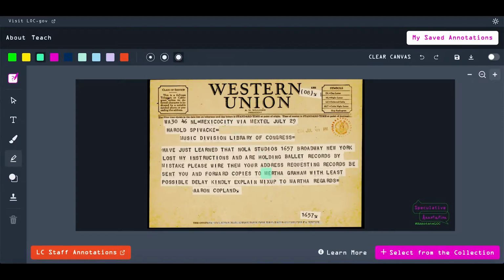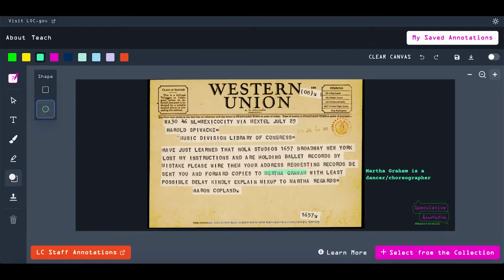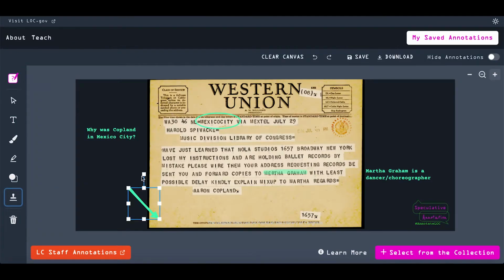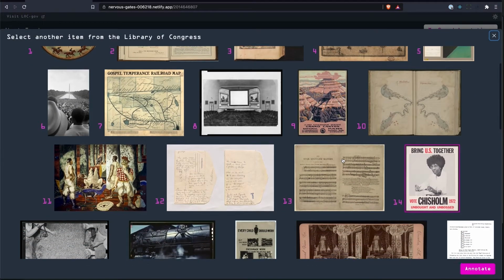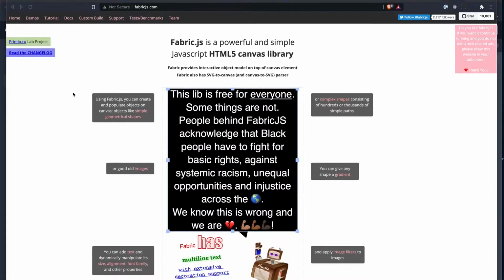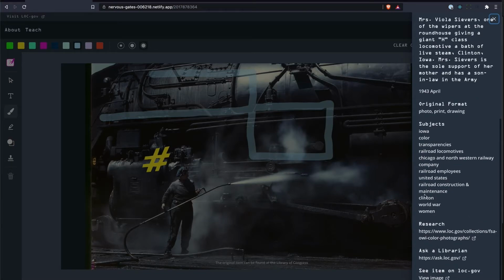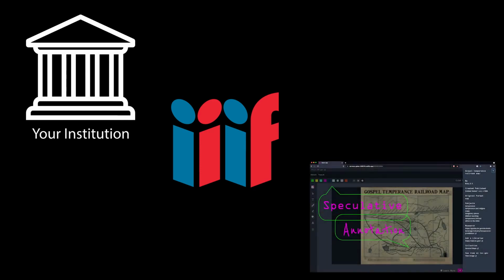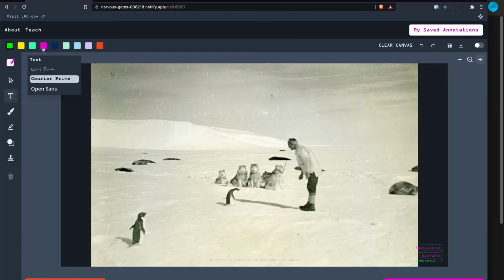Speculative Annotation - Library of Congress Labs - IIIF Conference 2021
Lightning talk presentation for IIIF 2021 conference, showcasing Library of Congress Lab's Speculative Annotation project.